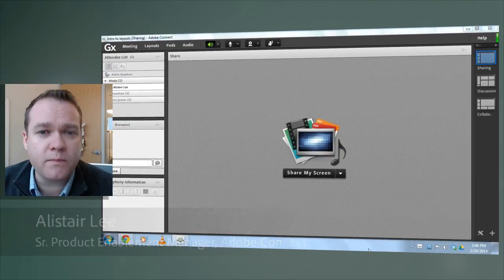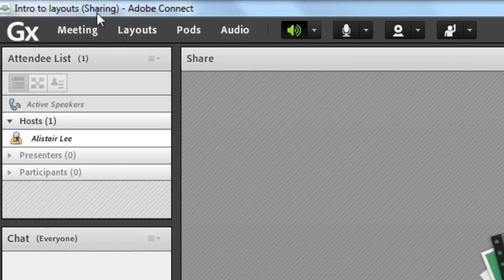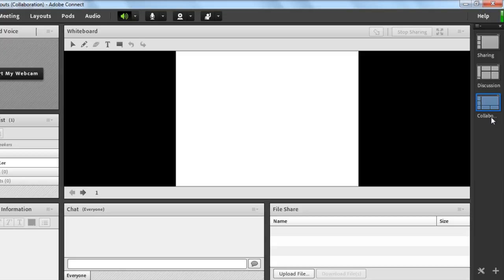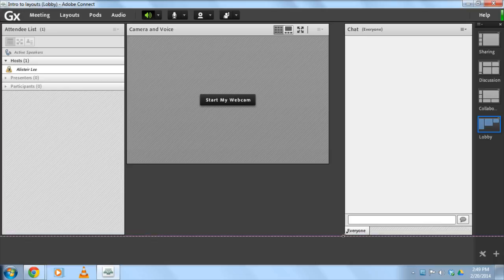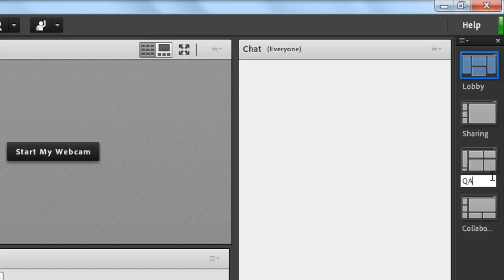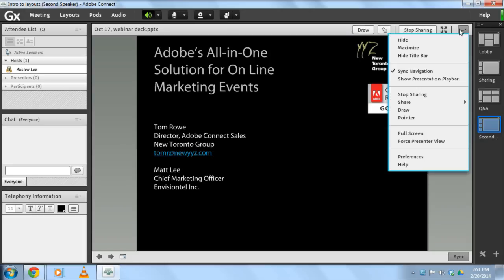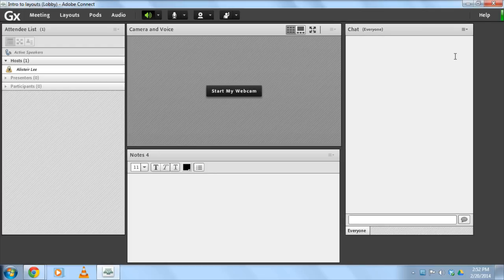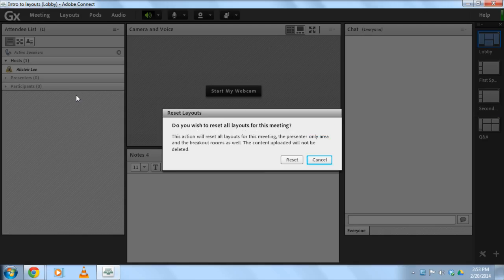Using Layouts in Adobe Connect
This video tutorial shows how pre-defined sets of pods can be used in Adobe Connect to create more engaging and effective meetings, classrooms, and webinars.